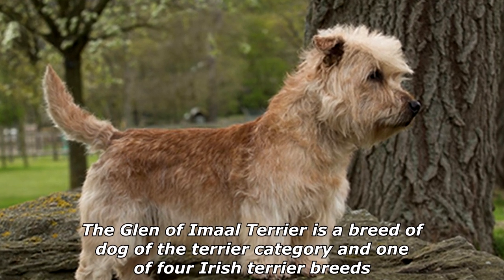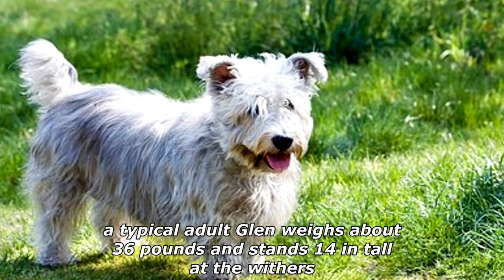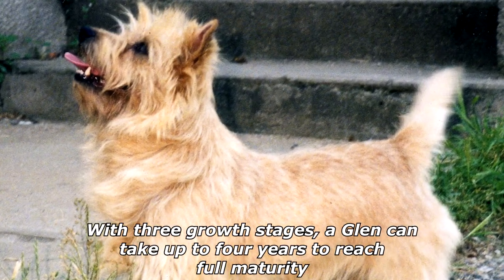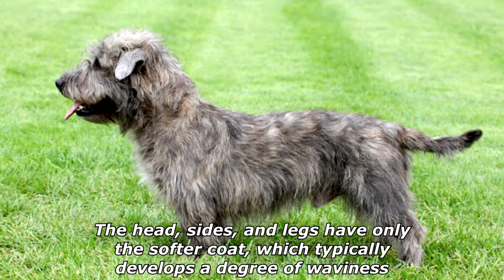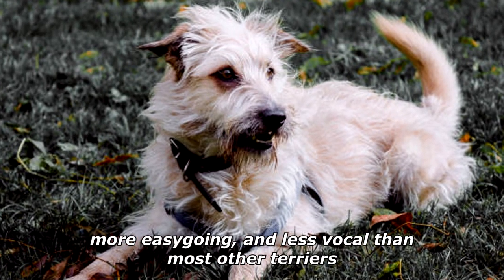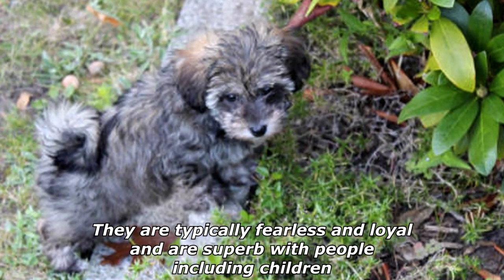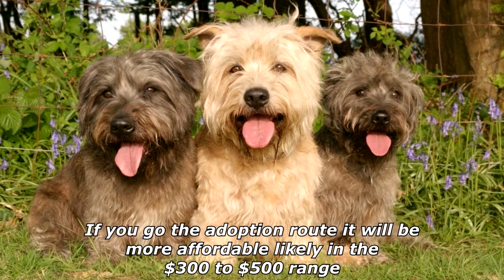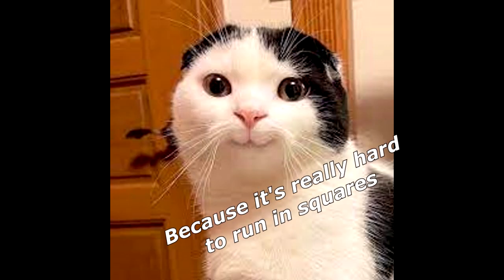Quick Dog Facts About The Glen Of Imaal Terrier!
In today's video we're gonna see some quick dog facts about the glen of imaal terrier.